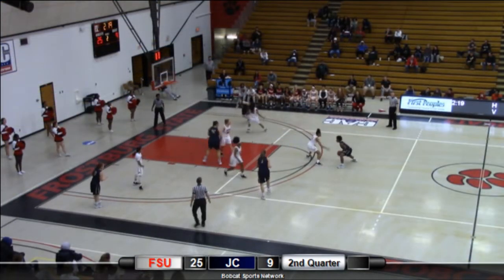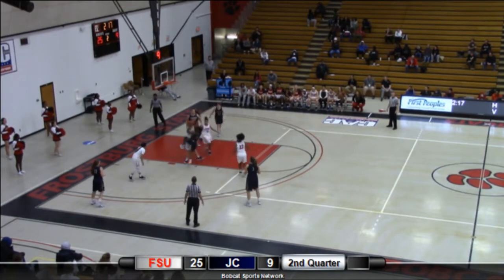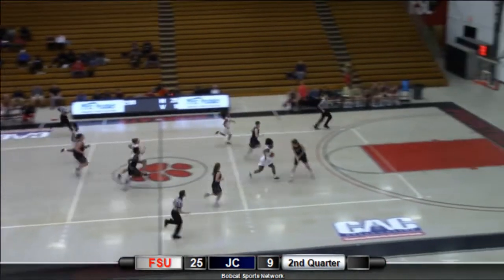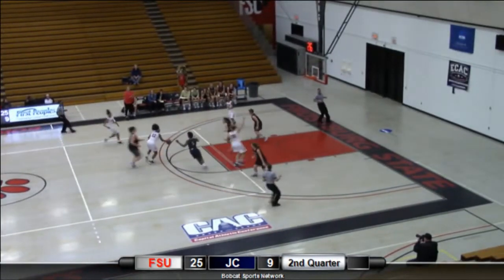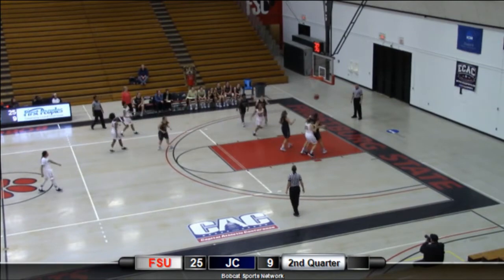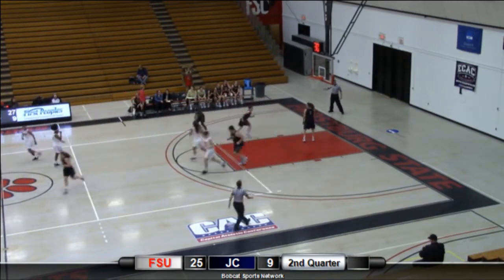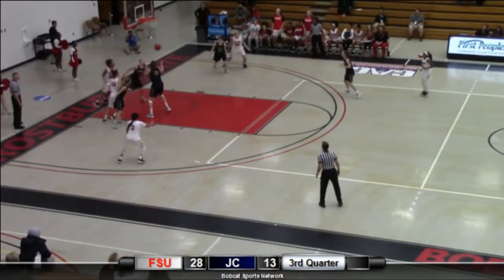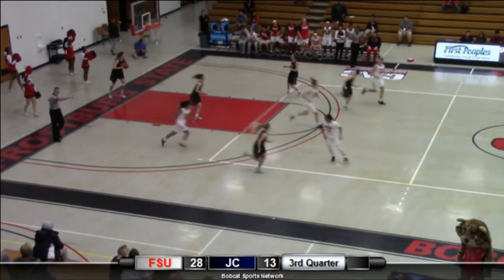Women's Basketball vs. Juniata (11/28/18)